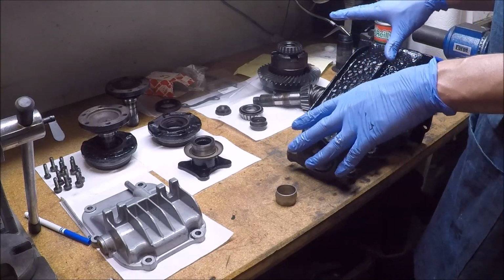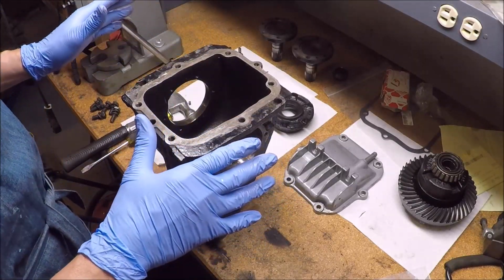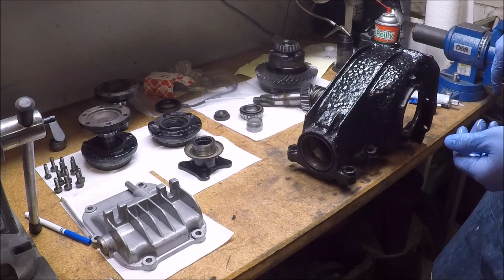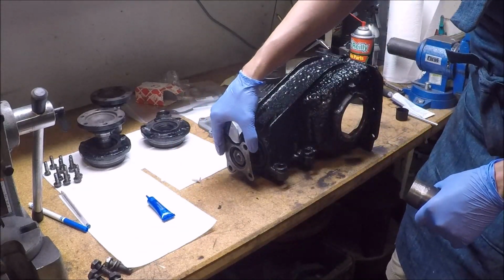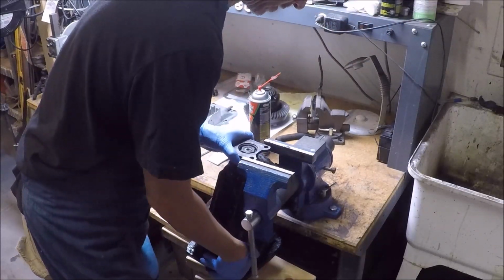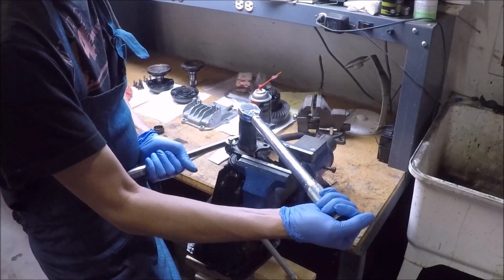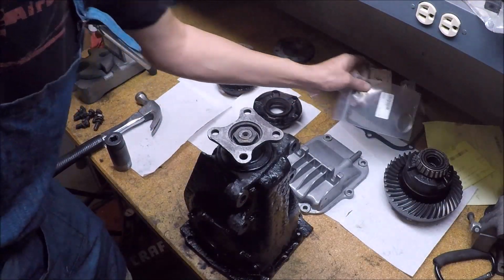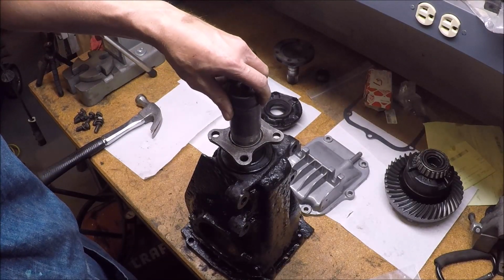BMW 2002 Project - Differential Refresh and installing the Crush Sleeve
Spending time in the garage working on projects.
Fixing my 1970 BMW 2002 race cars differential after a problem at the track.  Been racing this set up for 15+ years and never had the differential apart... though one time had the pinion nut come loose before.. Loctite held for many years, but now its time to do it right.  Taking apart, cleaning, painting and replacing the seals and crush sleeve.

Costs:
Seals ~ $15 (for three)
Crush Sleeve ~ $5
Nut Plate = priceless ($1.50)

Tools used:
metric wrenches
bead blast cabinet
torque wrench
breaker bar
long pipes.
10-100 in-lb torque wrench (small) if you want to get picky... not a regular torque wrench

this was an easy-ish project, and the cleaned up differential really looks nice, but the crush sleeve was way harder to torque than I anticipated... they have use these crush sleeves for a long time... and still do, surprised there was not more information about installing... what a PITA... just need to keep tightening until there is no play an just starting to "drag".  the GM video I watched had a 20 inch-pound "drag" measurement on the pinion to determine when the the crush sleeve was tight enough...

Update:
I was pointed in the right direction for the spec for the resistance on the pinion shaft... this is with no differential in place, MAX 300 +- 30 Ncm without seal, MAX 320 +- 30 Ncm with seal... this is MAX value and 300 Ncm is 2.2 Ft-Lbs. This very little and you need a small accurate torque wrench to measure these values. just starting to get tight is well within the MAX category. MAX means don't go over this valve. just as MIN108 ft-lbs for the pinion nut is the minimum to hold, but I used way more.

in the end no play in the pinion, worked great at the next race.